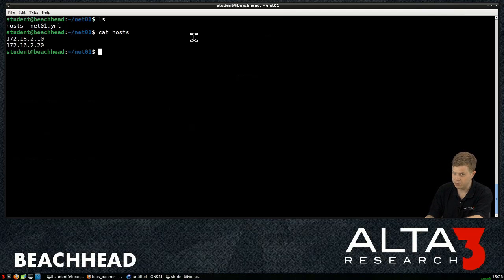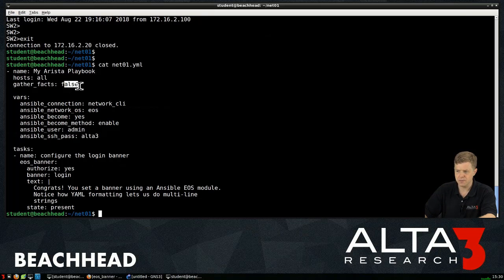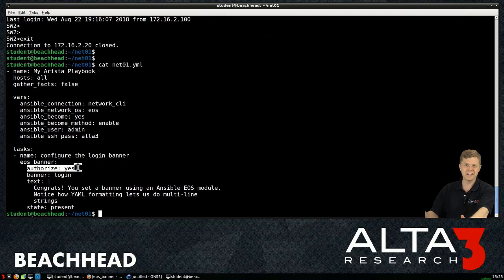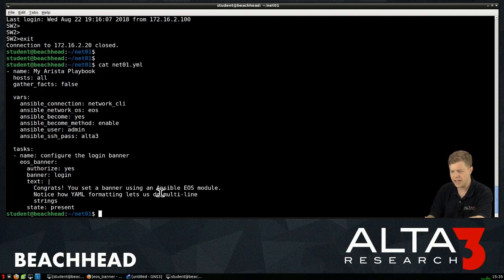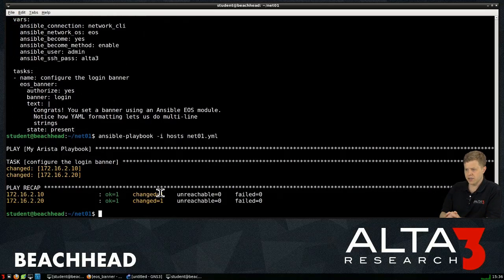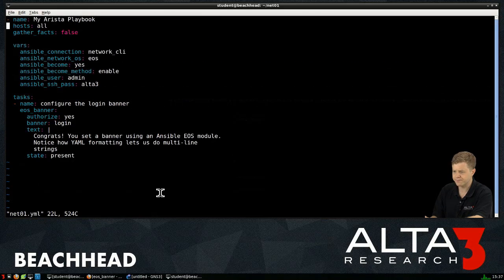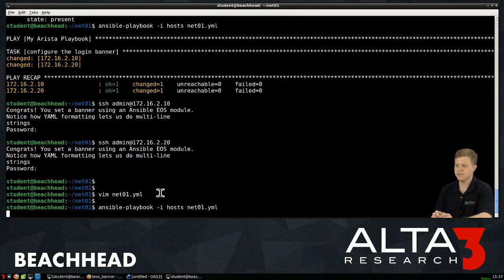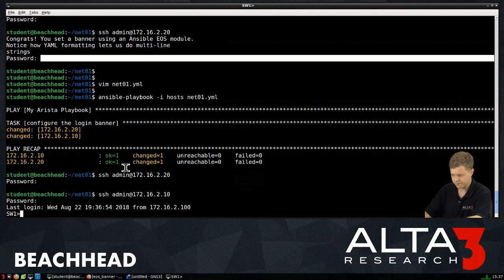Ansible Switch Config Change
In this tutorial video, we walk you through the Ansible EOS Module, specifically how to edit the login message of a network device. In this case, we are editing multiple switches via ansible, showing that ansible is just as useful and important as a network automation tool as it is a server automation tool.

- 0:20 -- ansible hosts file
- 0:35 -- ssh to first host
- 0:52 -- ssh to second host
- 2:03 -- ansible playbook line by line
- 7:20 -- EOS ansible module doc
- 7:58 -- run playbook
- 8:30 -- confirm changes
- 8:54 -- make playbook change
- 9:20 -- run playbook again
- 9:34 -- confirm new changes